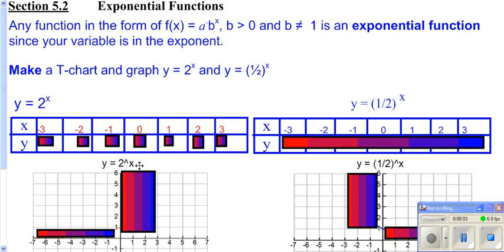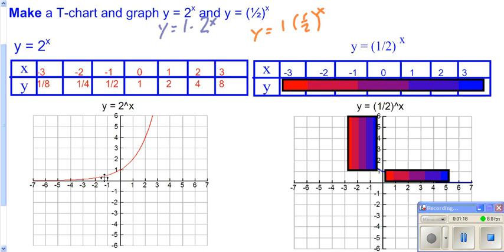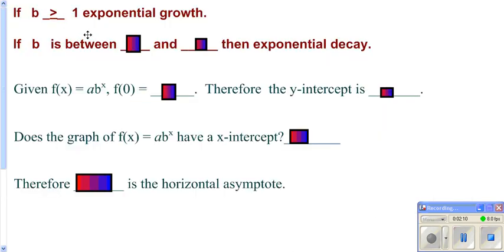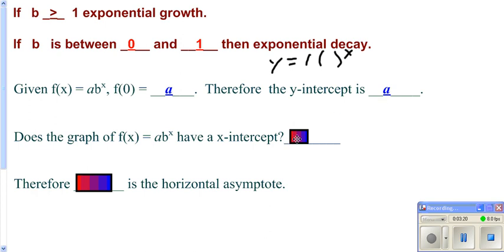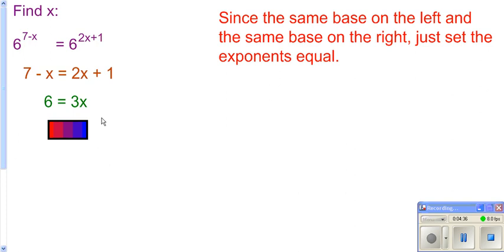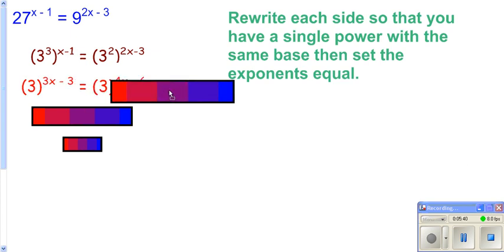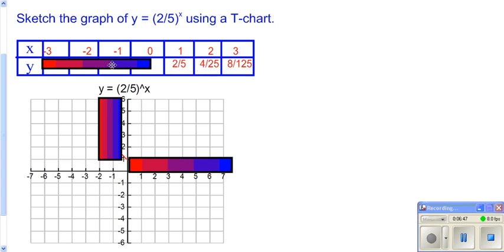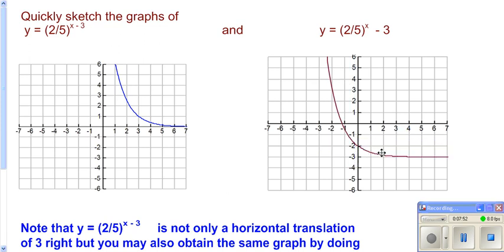Pre Calculus section 5.2 part 1.wmv